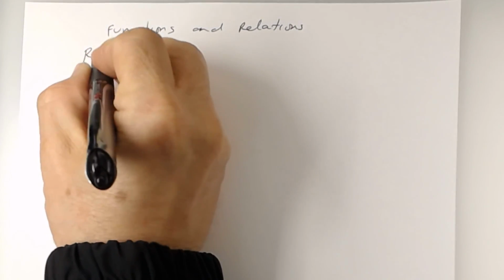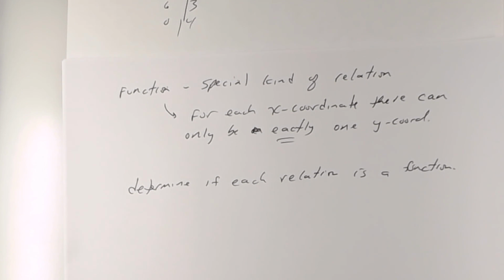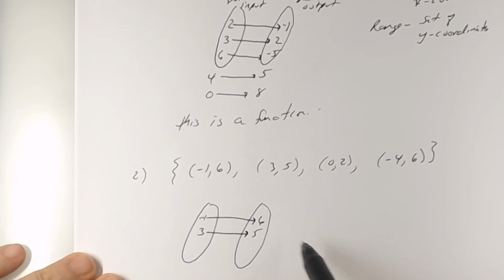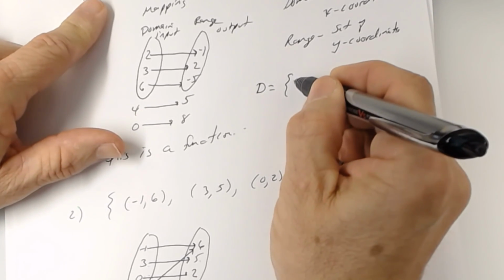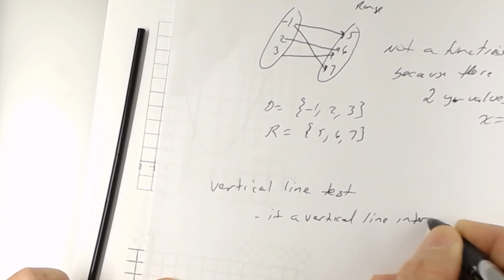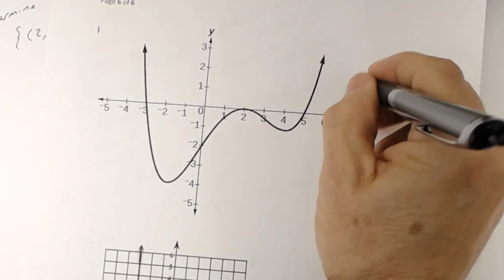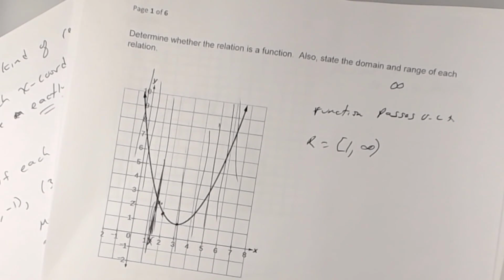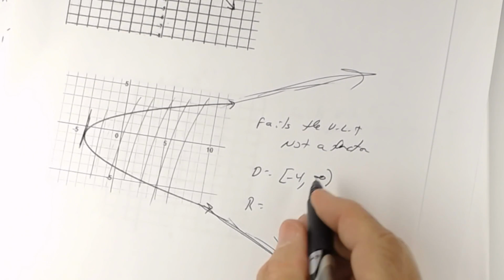Relations and Functions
This lesson focused on determining if a relation is a function given a set of ordered pairs or the graph of a relation.  Also discussed was how to find the domain and range of these relations.